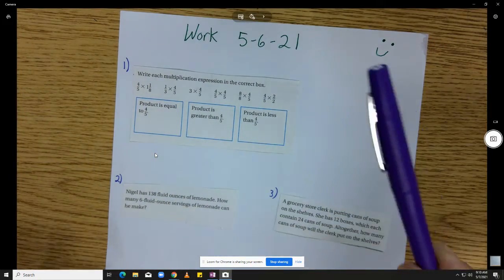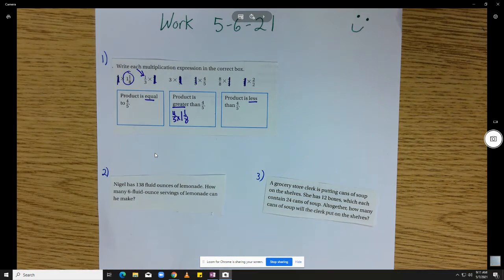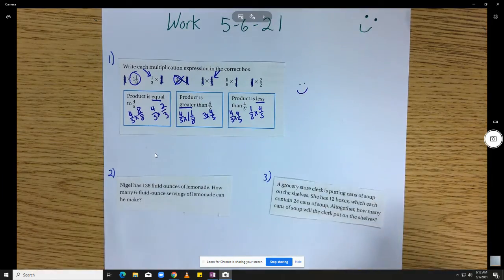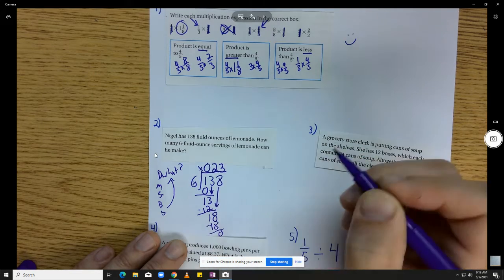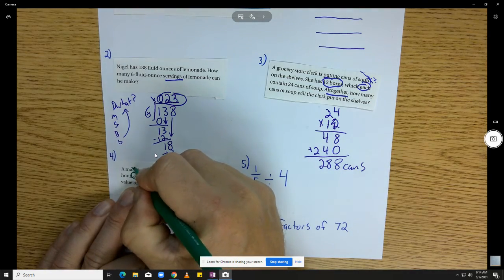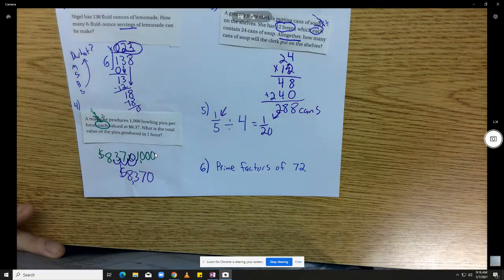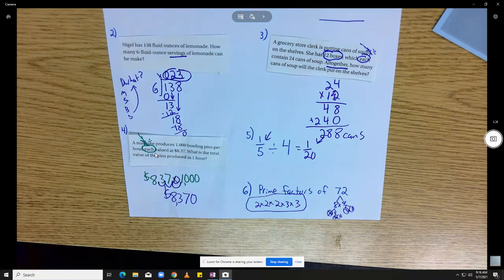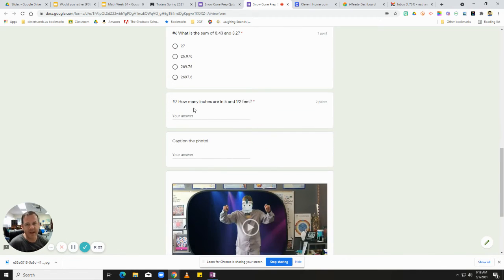Friday May 7th